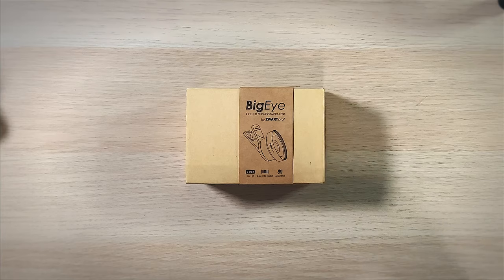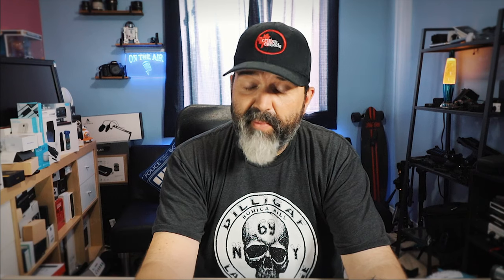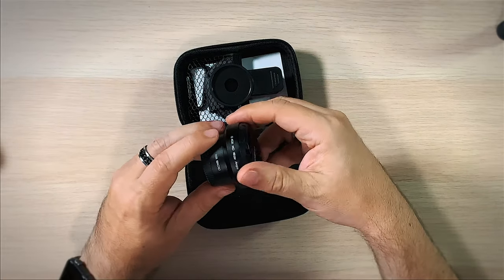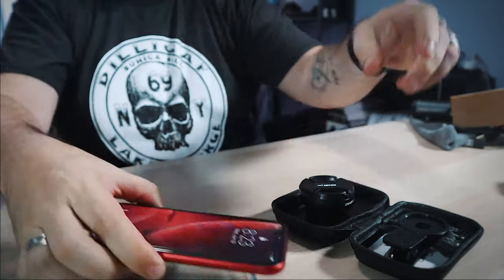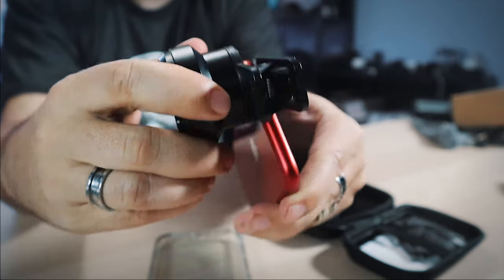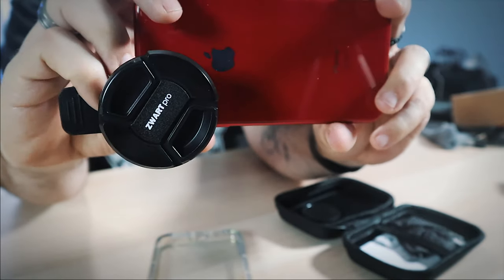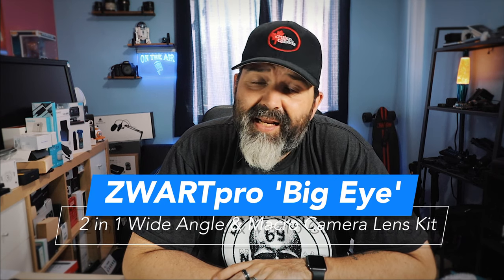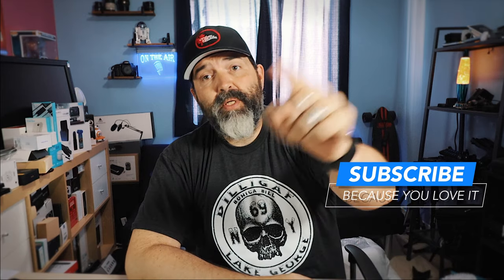ZWARTpro Big Eye smart phone wide angle & macro lens | Is It Any Good?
So im looking for an inexpensive wide angle lens for my iPhone and I came across the ZWARTpro Big Eye.  Has some really great reviews on Amazon, but what did we think?

Pick up the ZWARTpro Big Eye Below

Amazon (US)

Amazon (Canada)

Amazon (UK)

Camera & Camera Lens I Use:
Canon 10-18mm
Canon EOS M100
Tamron 15-45mm
Canon EOS T2i
Canon 18-55mm
iPhone XR

Camera Gear